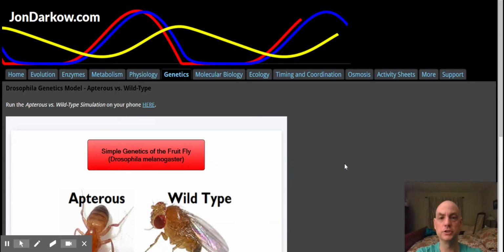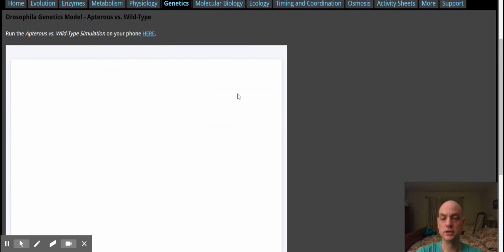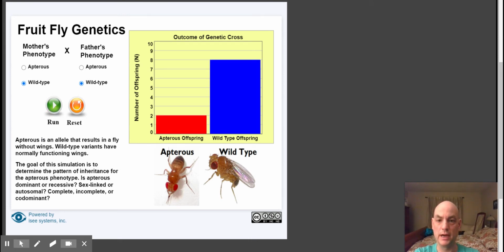Drosophila Genetics Model - Apterous vs. Wild-Type